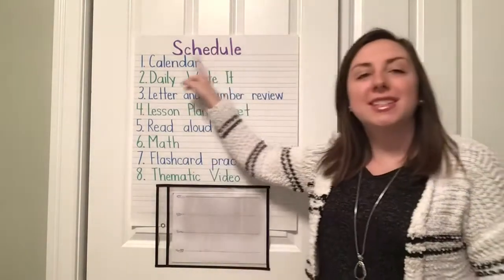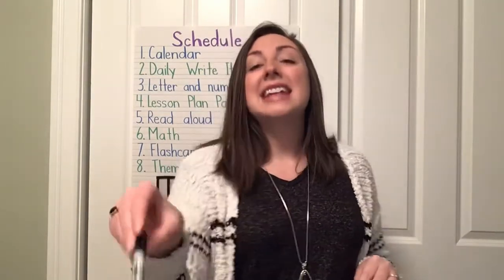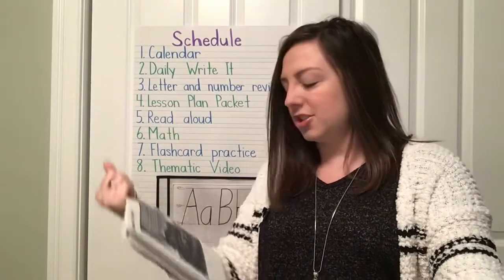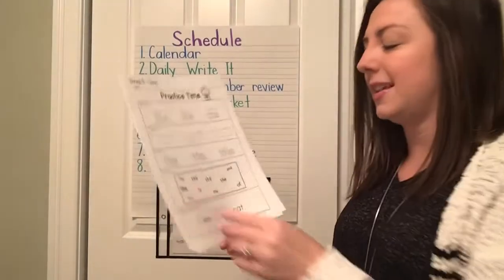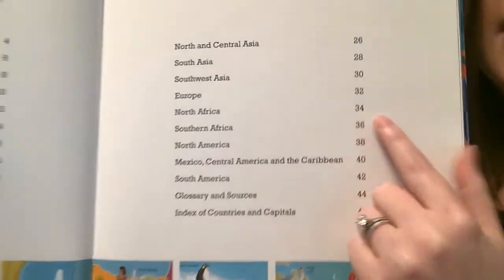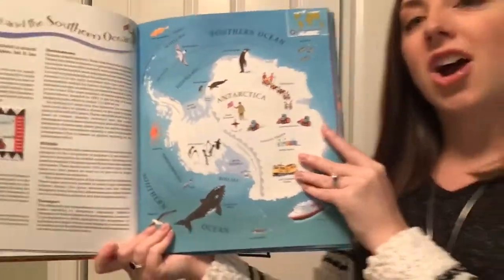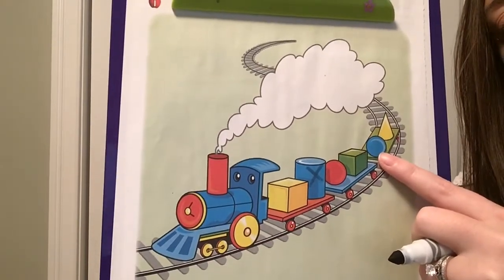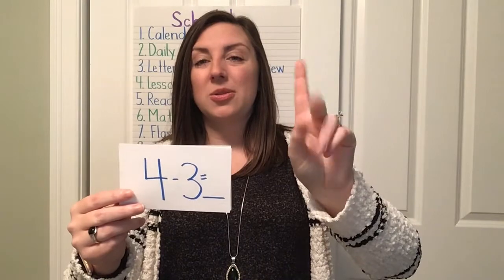Mrs. Jones’ Stevenson Kindergarten Home Instruction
As always, if you have any comments, questions or concerns please let me know. Enjoy!